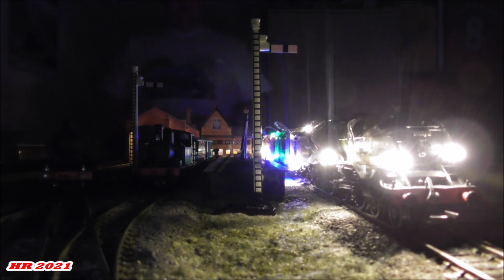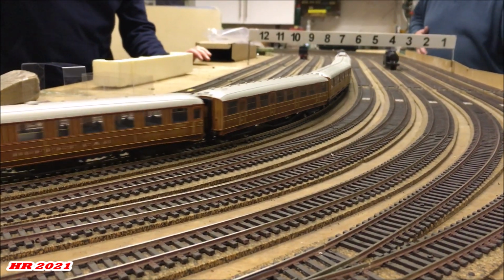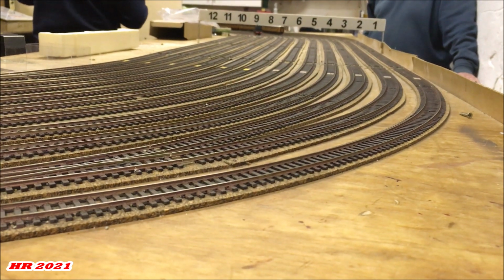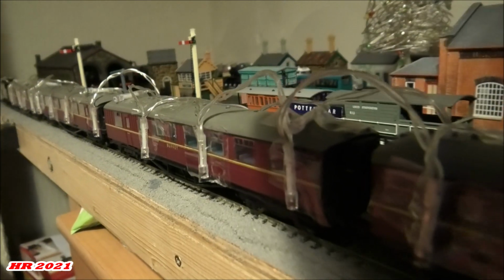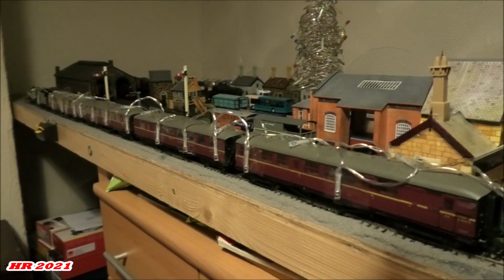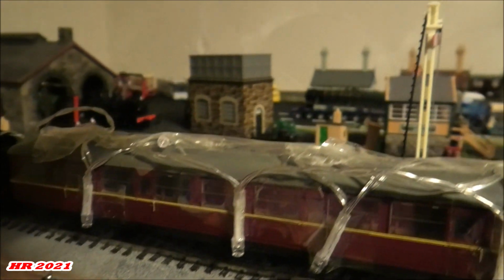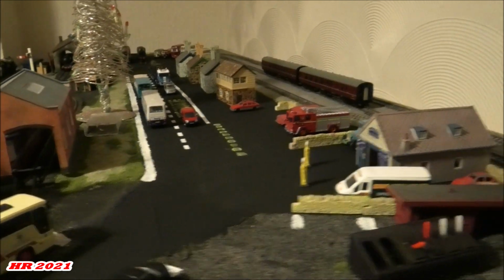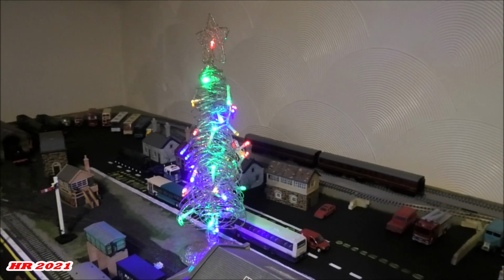Harnetty Steam Railway Update December 2021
Hello & Welcome to this heavily delayed update from The Harnetty Steam Railway (oo gauge).

Things have changed since the last update & I've been that busy since the return of steam to the mainline & the heritage networks since coming out of Lockdown 3 in England.

The layout is now effectively 90% complete just a few more things to do which hopefully will be sorted over the winter.

We also feature my DCC fitted locos 2 of them so far on tour to The Rainhill Model Railway Club at The North West Museum of Road Transport during the Christmas Event. My Bachmann Europe model of the Stanier 2-6-0 mogul 42968 based on the full size counterpart preserved on The Severn Valley Railway & soon to be the predecessor Hornby's TTS Sound fitted P2 2001 Cock O The North which has now been renumbered & renamed to the newest member of the P2 class during the making of this video the full size counterpart being built at Darlington 2007 Prince of Wales.

We also have our 1st proper look at Hornby's newest release of another of Sir Nigel Gresley's experimental locomotive the W1 number 10000 or know as the HUSH HUSH or the flying sausage as the railwaymen called the engine.

Finally we have our annual running session on the layout including as seen at the start of the video my attempt of Steam in Lights in oo gauge form inspired what the heritage railways in the UK are doing I thought I give it a go.

I hope you have enjoyed this update & hopefully there will another 1 soon.

Thanks for reading enjoy the film.